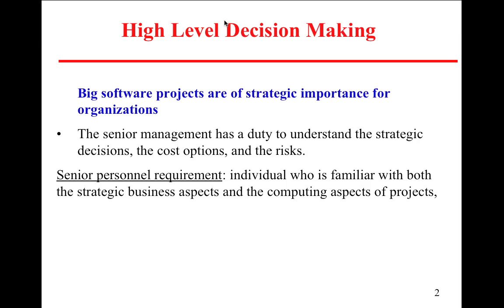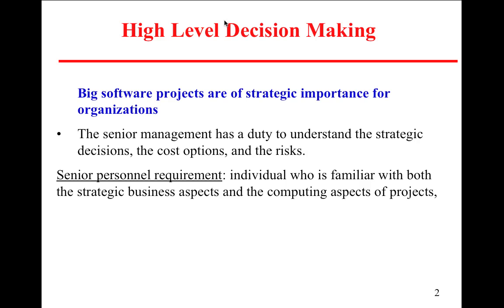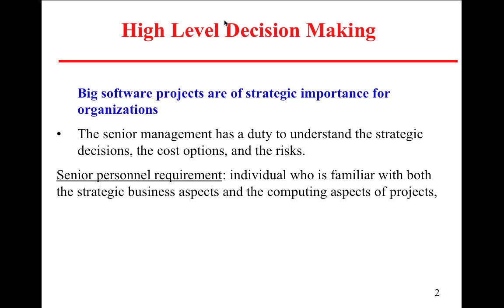Software Engineering II - WEEKEND - Part 2 - Live (3/5 and 3/6)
This lecture covers the Business Aspect of Software Engineering